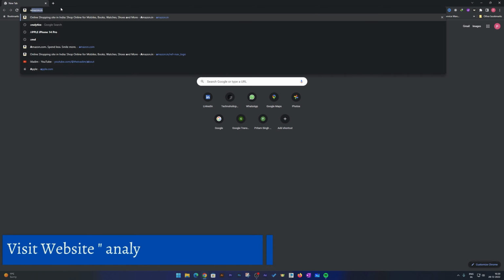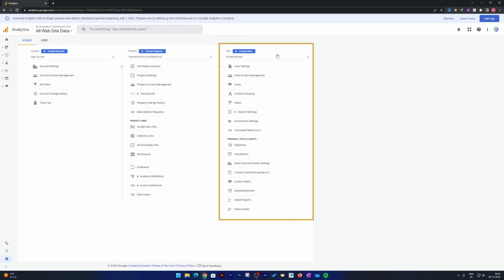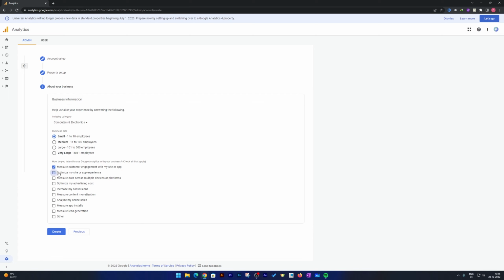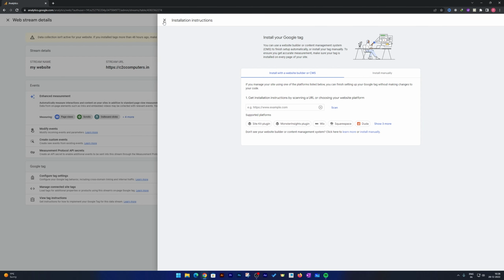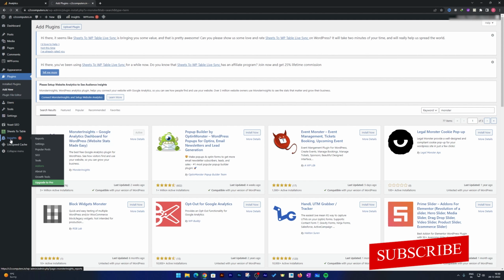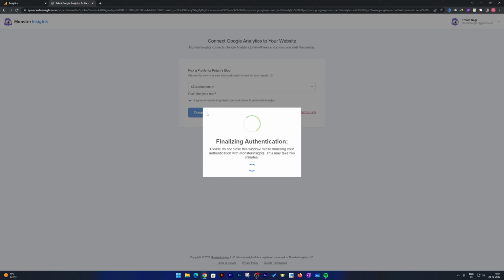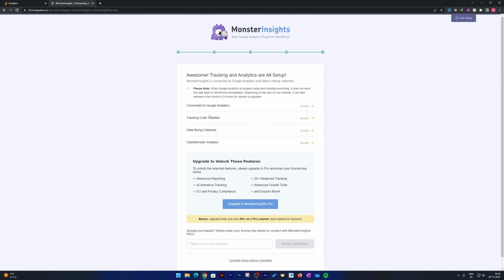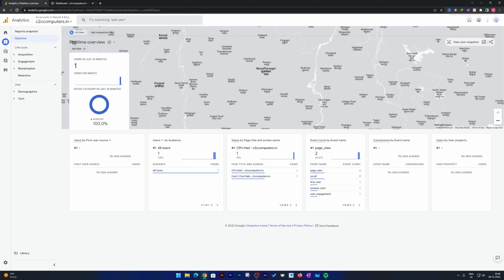Maximize Your Blog's Potential: Connecting to Google Analytics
In this video, we will be discussing how to connect your WordPress website or blog to Google Analytics. Google Analytics is a powerful tool that allows you to track the amount of traffic coming to your website, as well as where that traffic is coming from. This information can help you optimize your content and improve your website's performance. In this tutorial, we will be using the free MonsterInsights plugin to connect our website to Google Analytics. We will also be showing you how to create a new account, property and stream in Google Analytics, as well as how to select the appropriate options for your website. By the end of this video, you will have a better understanding of how to use Google Analytics to improve your website's performance. So, without further ado, let's get started!

The above description is designed to be SEO-friendly by including keywords such as "WordPress website", "Google Analytics", "website traffic", "content optimization" and "MonsterInsights plugin" which are relevant to the video's content. The description also provides a clear overview of what the video is about and what viewers can expect to learn from it. Additionally, it is concise and contains the most important information to make the user interested.

Time Stamps:
00:00 Intro
0:35 Google Analytics Setup
03:50 Wordpress Setup and connection
06:51 Testing, Verification & Validation